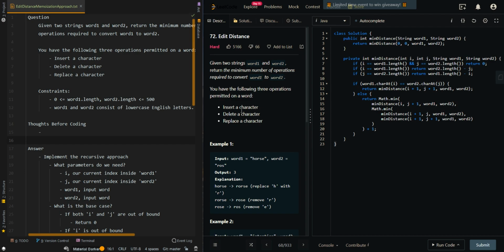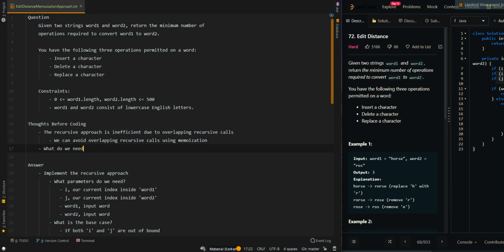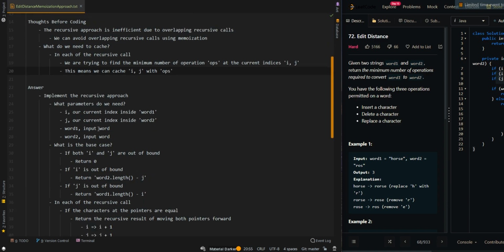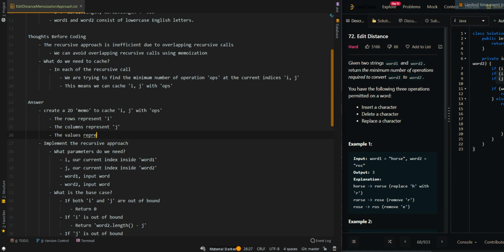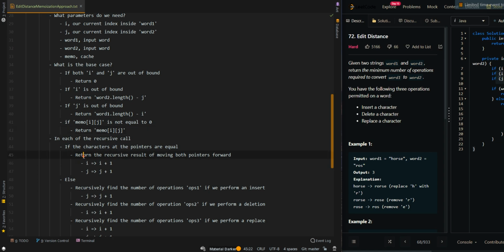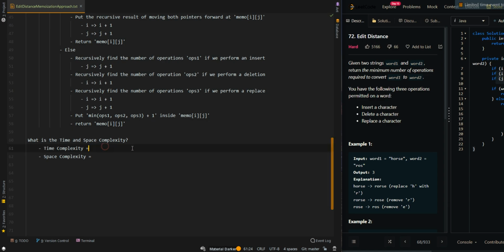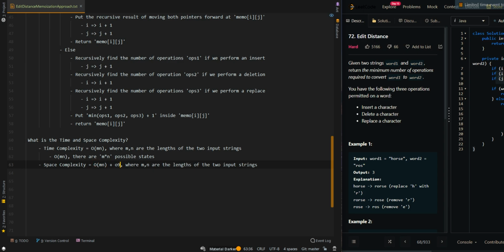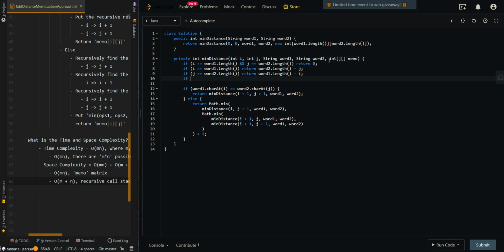Edit Distance - Leetcode 72 - Part 2 - Java